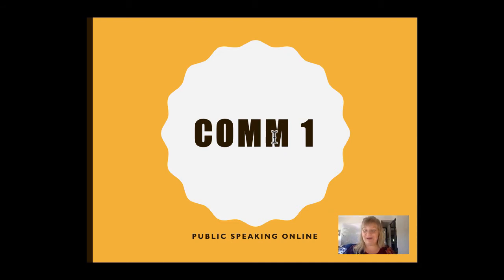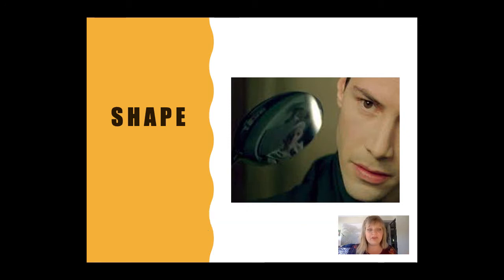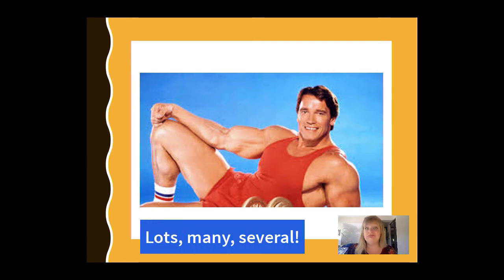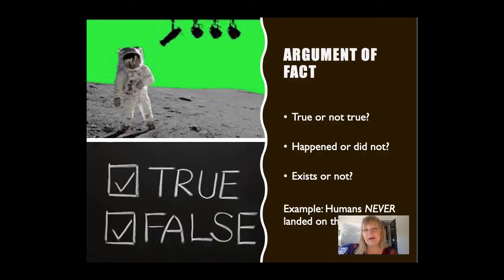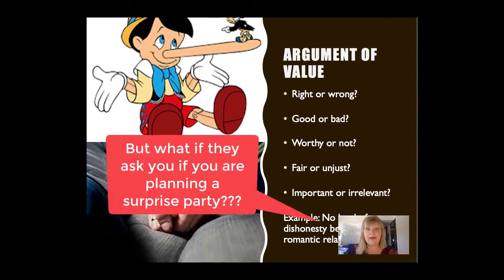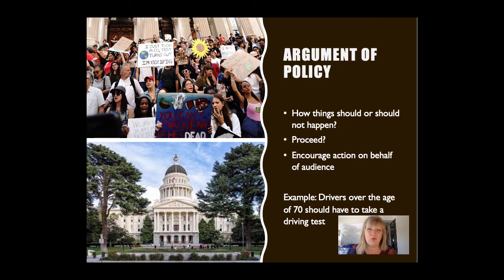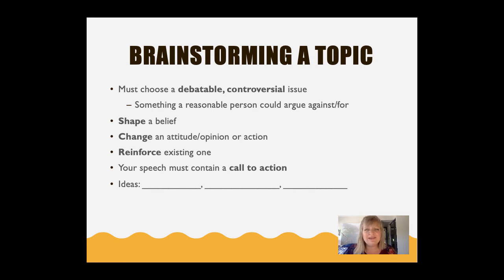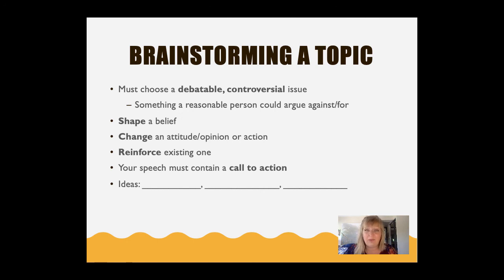COMM 1 Online Persuasive Basics